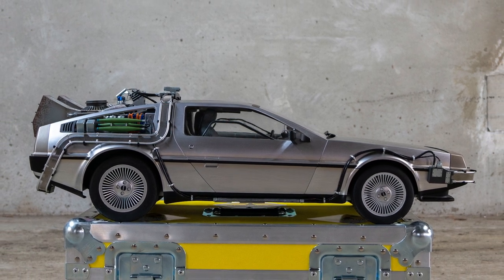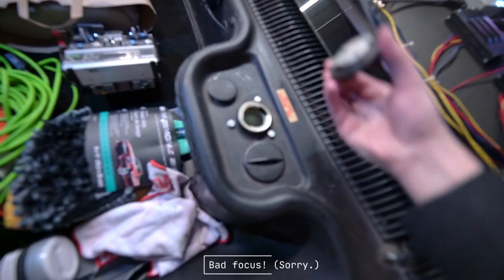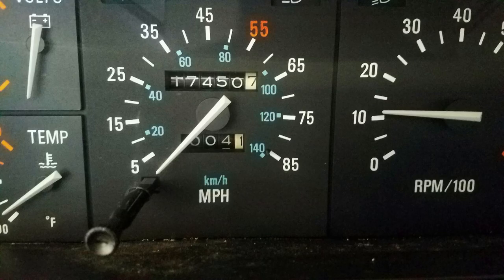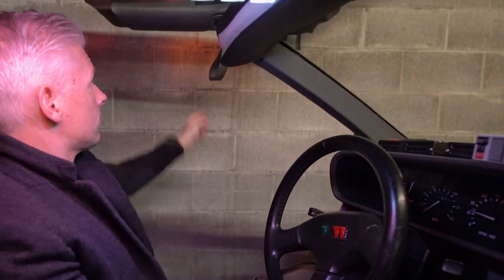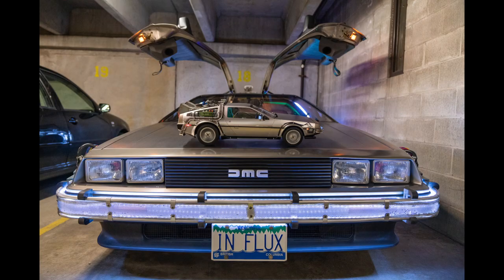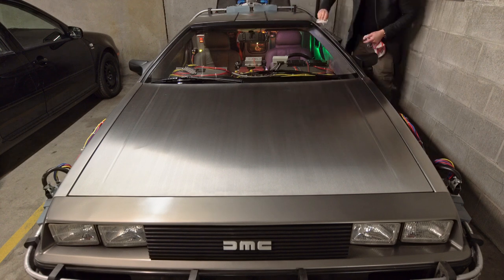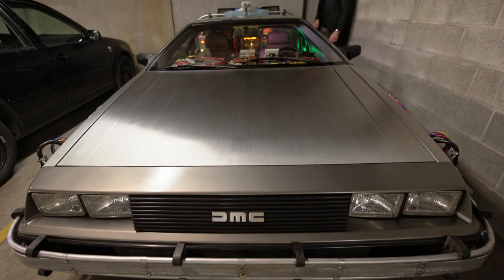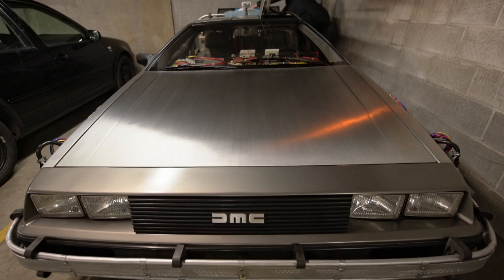“Owning a DeLorean” 101: Things I've learned, trivia + FAQs.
This is a video about what I've learned as a new owner of VIN 4549, a DeLorean “Time Machine” replica. It's a ton of fun, and I've become pretty comfortable driving it around. The car, the DeLorean company and the Back To The Future movies all have rich histories, and many interesting details behind them. I've learned a lot in the last six months of having this car, and I've tried to cover most of what I've learned here.

The gull-wing doors are probably the most fiddly thing, and the stainless steel body is another area that requires some maintenance and care. At the same time, this is pretty minor and addressable stuff. It's a 40-year-old car, it runs smoothly, and it's a lot of fun to drive.

I'm still learning and I could be entirely wrong, so corrections and added detail are most welcome! I plan to do another video on all the Back To The Future props, of course. If you have specific requests for that stuff in the meantime, comments are welcome as well.

00:00 - Intro
00:45 - Opening the hood, gas cap, refuelling
01:50 - Adjusting the steering column
02:14 - Custom 140MPH speedometer
03:34 - Operating doors from the inside
04:06 - "Lock doors" indicator
04:27 - To-do: Set the clock time!
04:47 - Operating doors from the outside
05:23 - Gull-wing door details: torsion bar + strut
06:15 - Cleaning the stainless steel panels
07:27 - Engine refinishing and Stage II upgrade
08:13 - Engine cold start and idle
09:15 - Closing comments and thanks